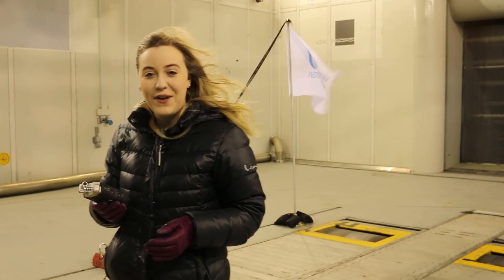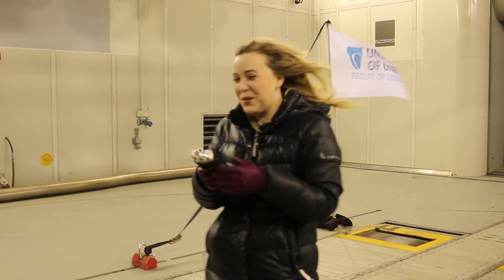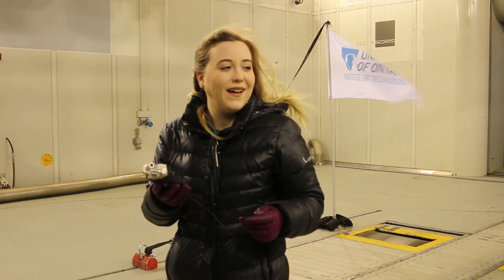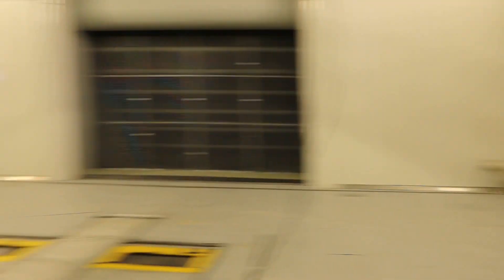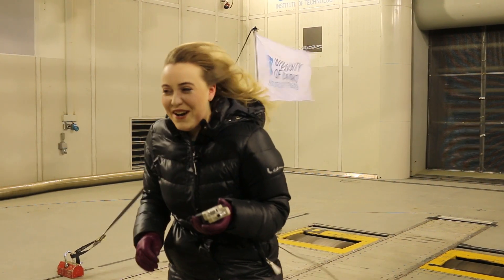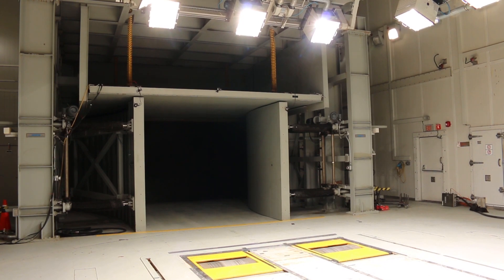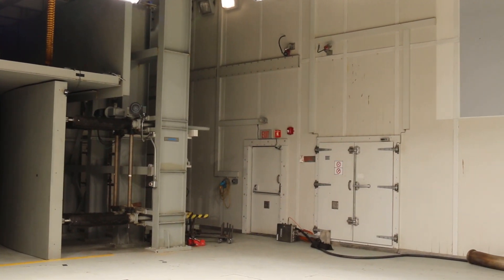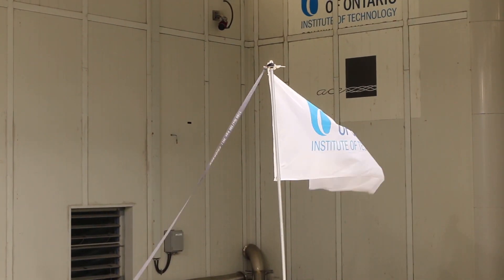Exploring the ACE Wind Tunnel at UOIT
Chronicle reporter Kathryn Fraser tested the winds in the Climatic Wind Tunnel with the help of reporter Piri Sinnathurai on March 8, 2019.